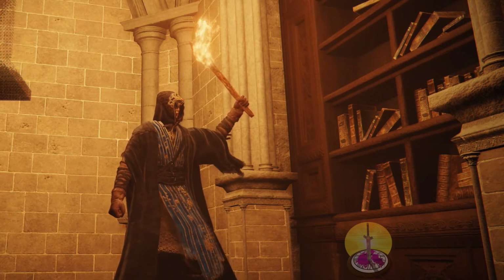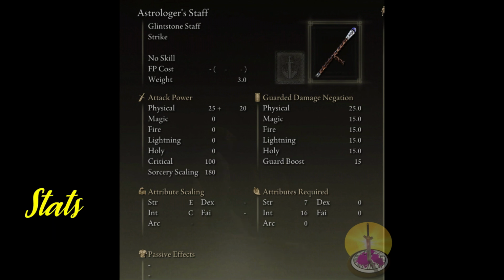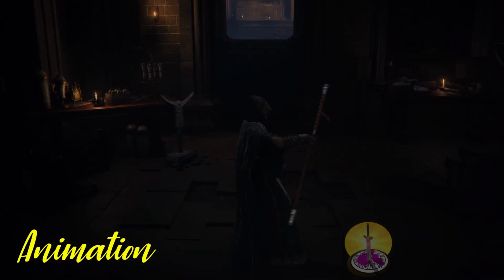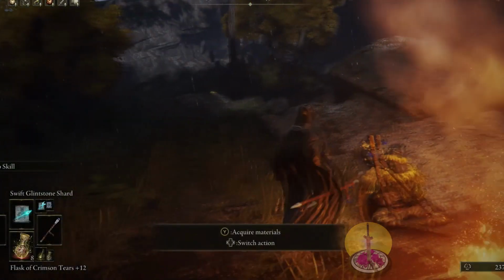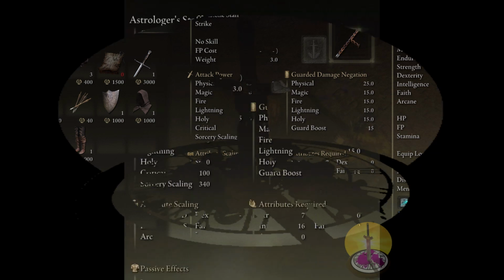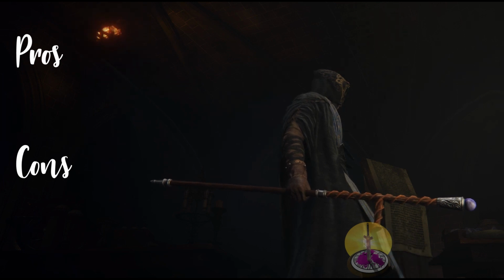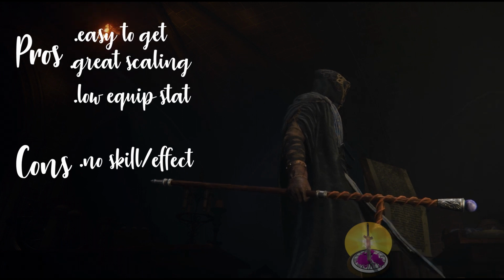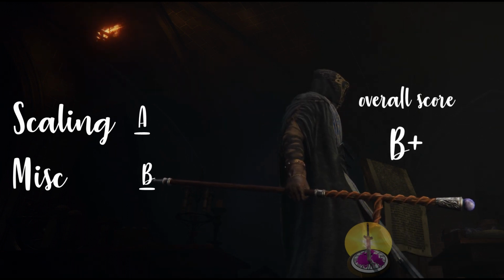Elden Ring Astrologer's Staff review/showcase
you walk the talk but can you glint while so?